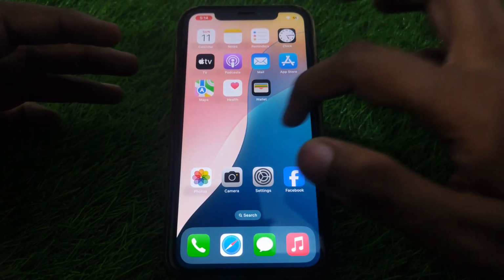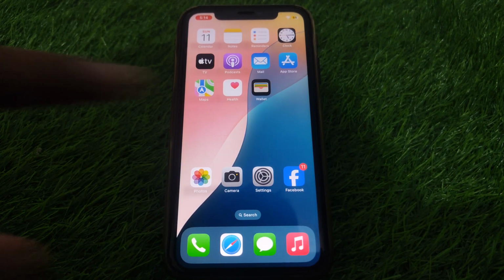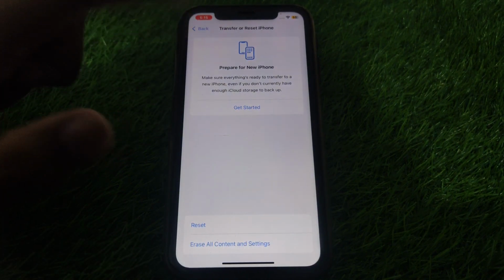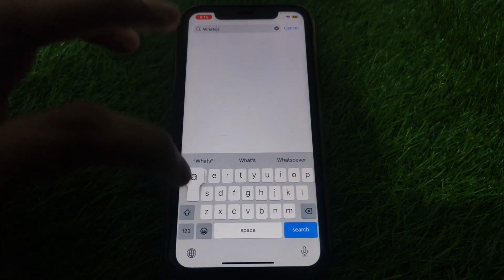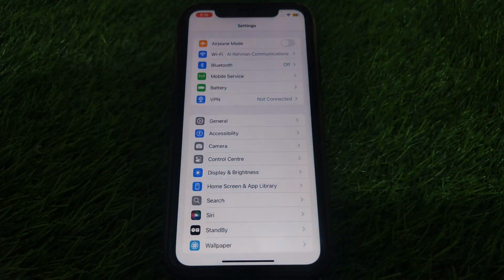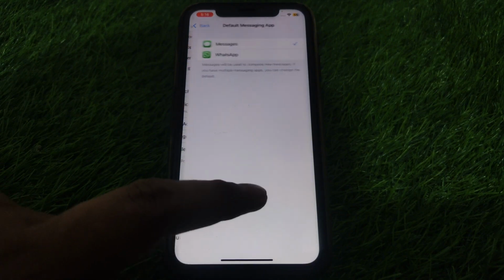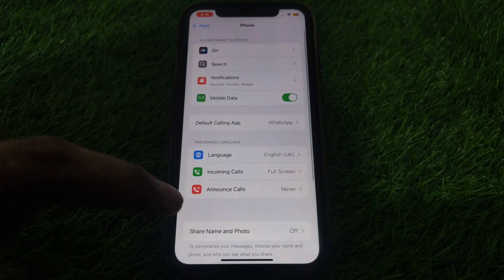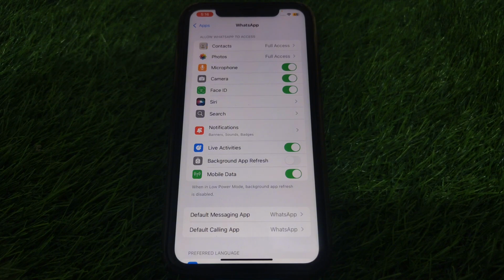How to Set WhatsApp as Default Call & Messaging App on iPhone (iOS 18)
In this video, you'll discover how to make WhatsApp your default calling and messaging app on your iPhone running iOS 18. Whether you're looking to use WhatsApp for all your communication needs or just want a seamless experience, this step-by-step tutorial has you covered.

What You'll Learn in This Video:

How iOS 18 handles default apps

Step-by-step guide to setting WhatsApp as your default messaging app

How to use WhatsApp for all phone calls

Limitations and tips for optimizing WhatsApp on iPhone

Bonus: How to manage permissions and notifications for better performance

WhatsApp default iPhone

iOS 18 WhatsApp setup

iPhone WhatsApp settings

make WhatsApp default

WhatsApp call settings

iPhone messaging apps

change default call app

set WhatsApp as default

WhatsApp iPhone 2025

iPhone communication tips

iOS WhatsApp features

how to change call settings

iPhone default messaging app

Apple WhatsApp settings

new iOS features 2025

iPhone WhatsApp call

WhatsApp notifications iOS

best messaging app iOS

WhatsApp hacks iPhone

how to set WhatsApp as default on iPhone

make WhatsApp default call app iOS 18

iPhone iOS 18 WhatsApp setup

WhatsApp default messaging iPhone

iOS 18 how to change default apps

set WhatsApp default on iPhone 15

WhatsApp calling settings iPhone

WhatsApp vs iMessage

iPhone default messaging app settings

WhatsApp calling not working iPhone

change default phone app iPhone

best calling apps for iPhone

WhatsApp notifications iOS 18

iPhone WhatsApp permissions

WhatsApp as primary app iPhone

iPhone tutorial WhatsApp

make WhatsApp default on Apple

iOS 18 WhatsApp integration